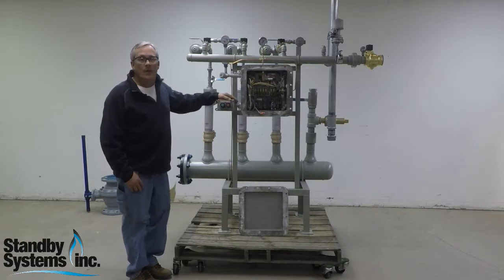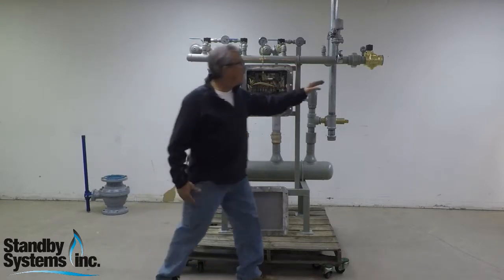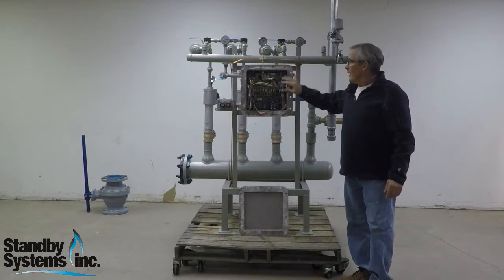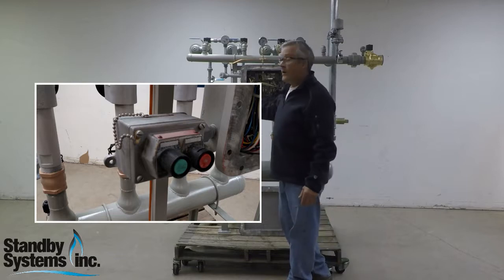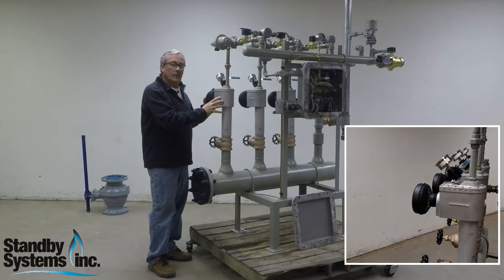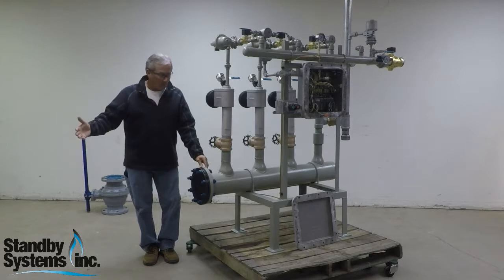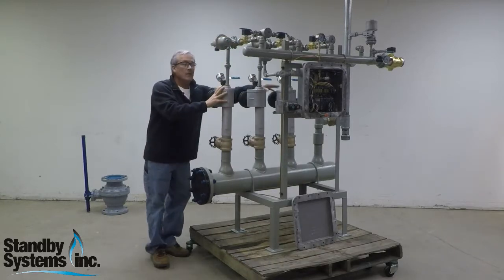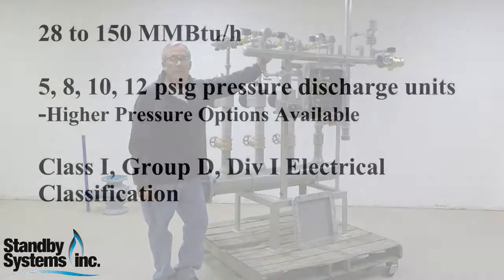LPG Mixer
LPG Mixer blends propane vapor and air to provide a replacement for natural gas.